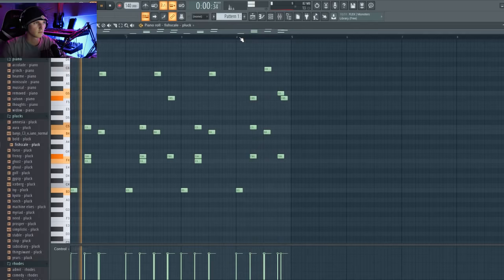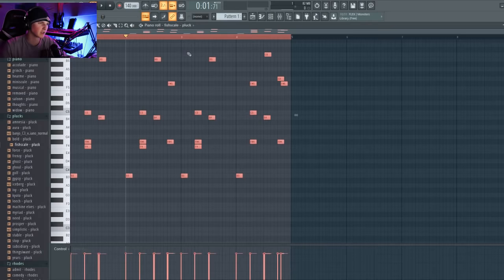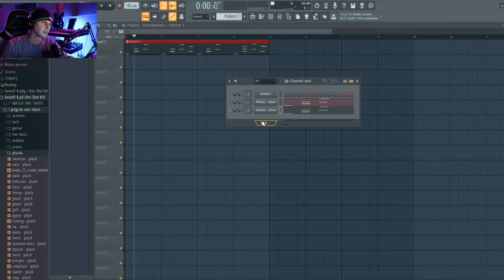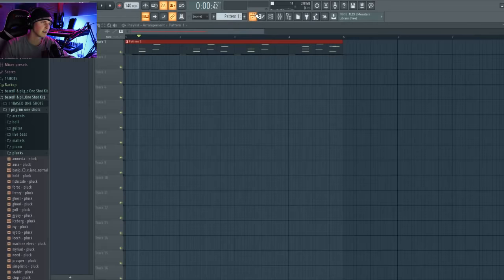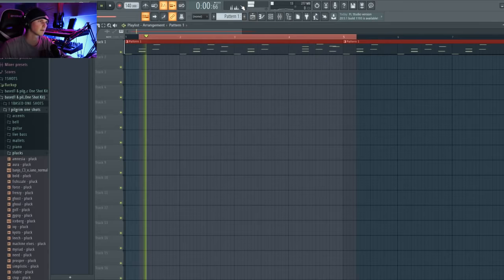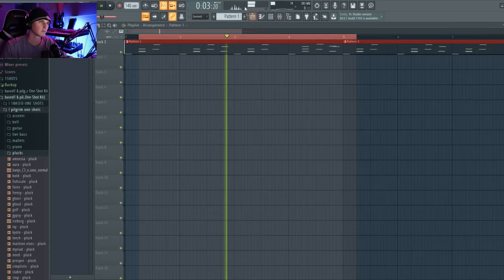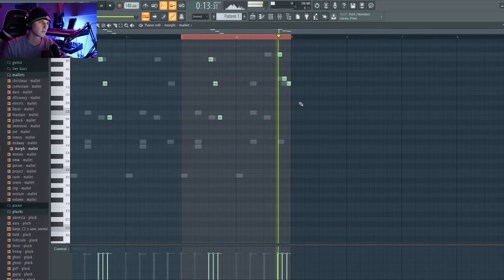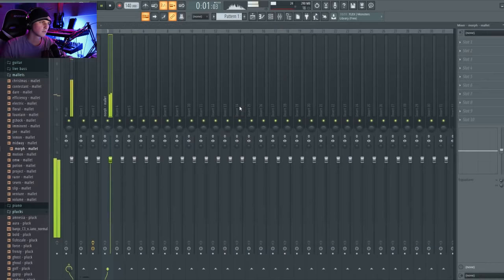How to make DARK Melodies from SCRATCH like 21 Savage and Metro Boomin in FL Studio!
The Art Behind The Business, And The Business Behind The Art